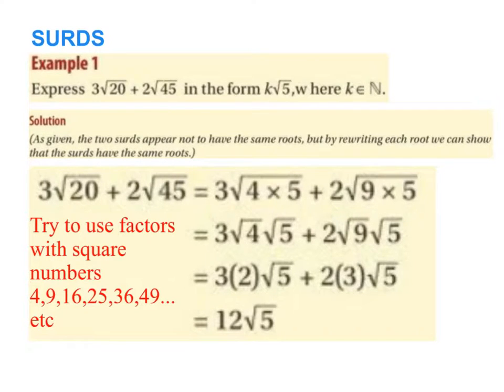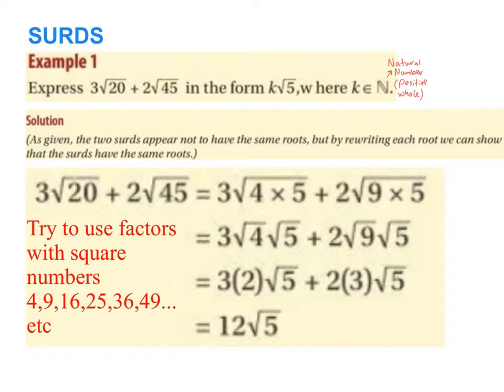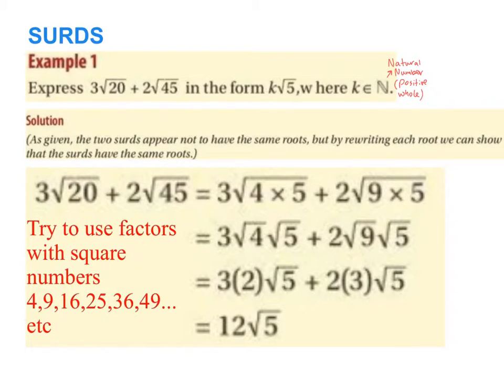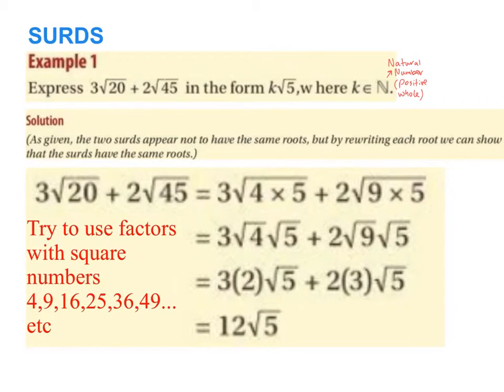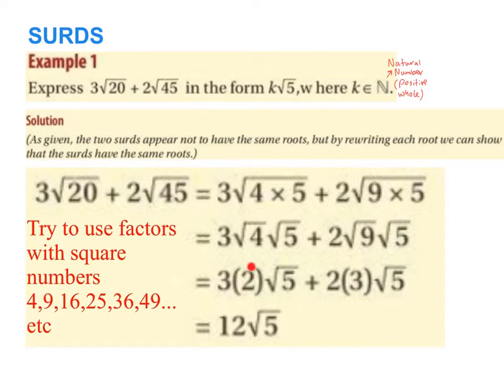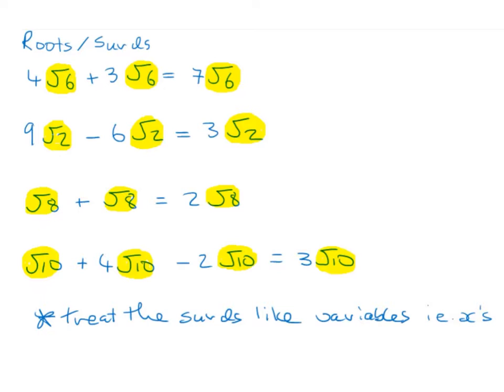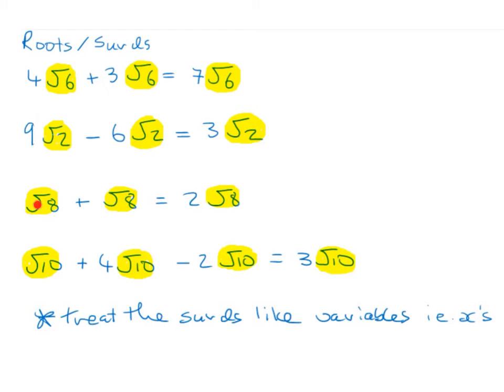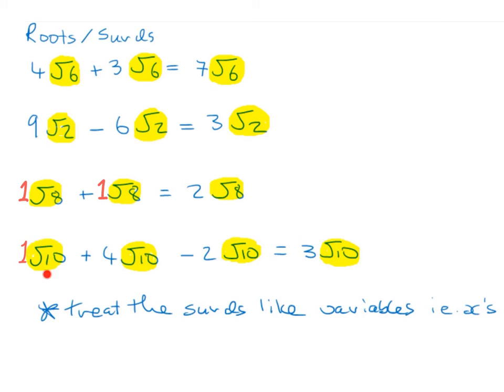LC HL simplifying surds 2